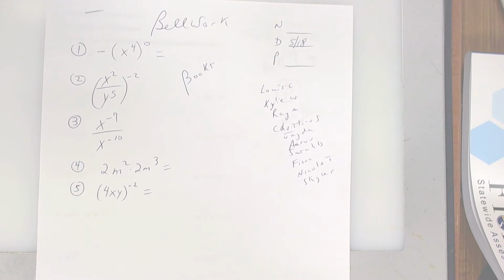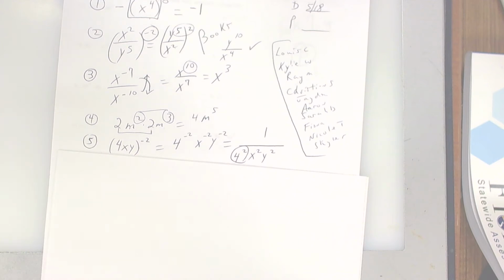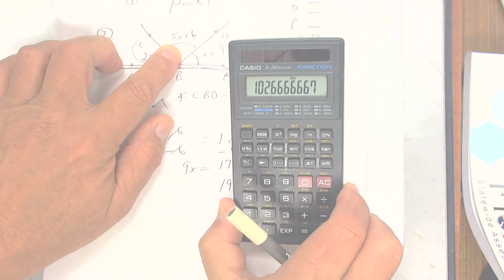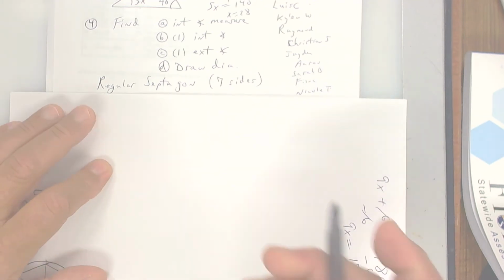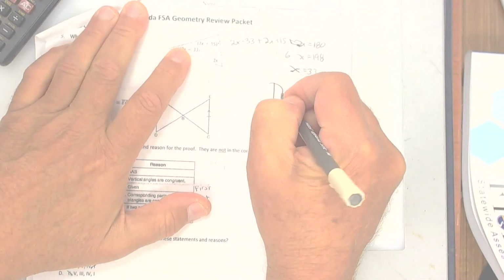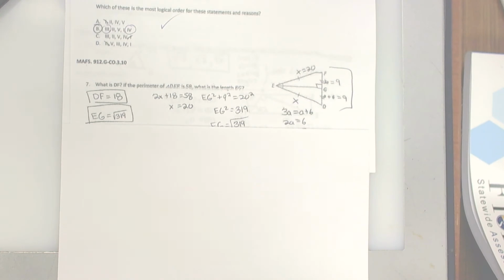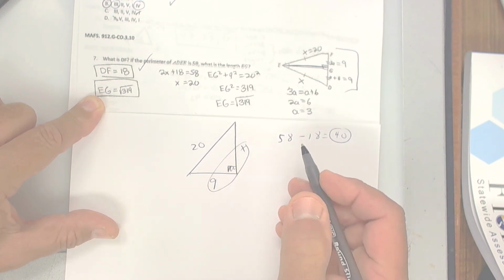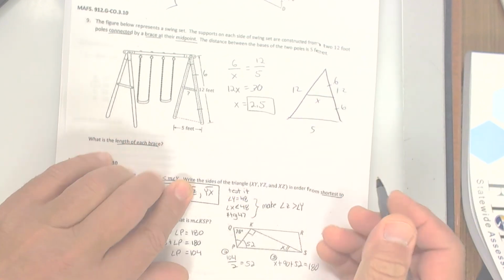5-18-21 mcr Day 5 geo eoc